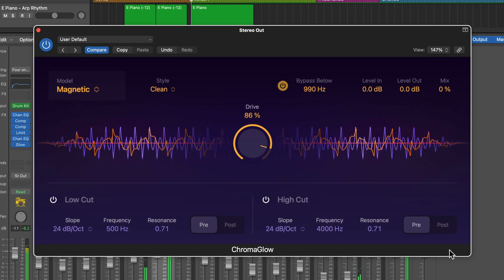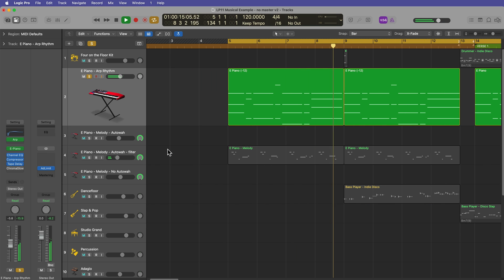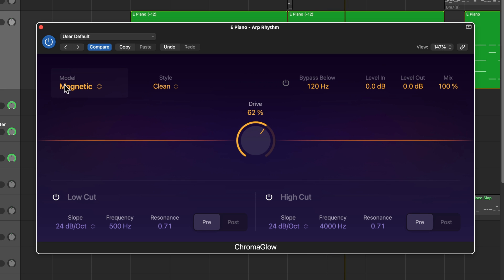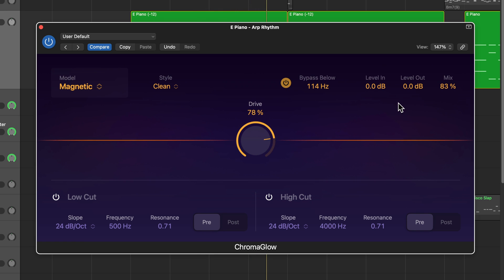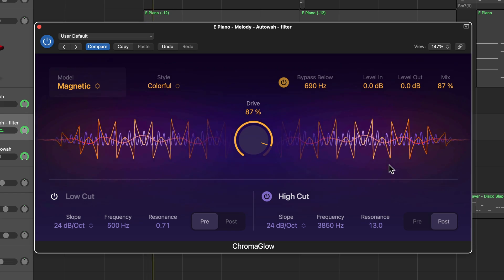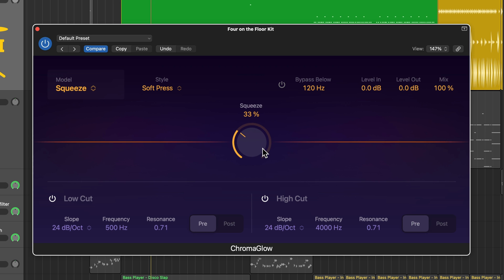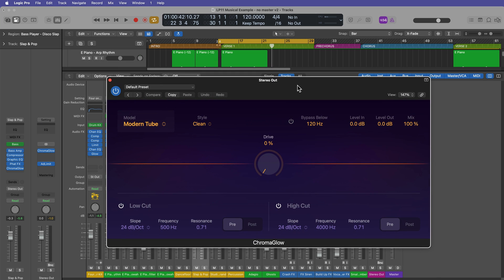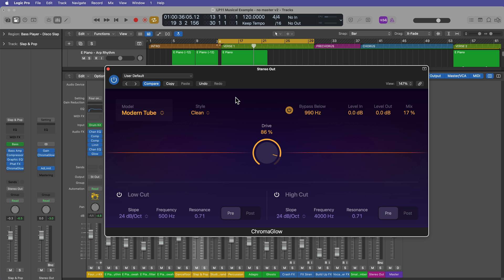Logic Pro 11 // ChromaGlow - Saturation & Distortion (FULL TUTORIAL)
ChromaGlow is a new saturation and distortion plugin in Logic Pro 11 that models several different hardware units, and combines the best of these into one powerful plugin. ChromaGlow is great on tracks and busses to make them pop in the mix, and can also be used to apply saturation to your masters. In this video I explain and demonstrate all of the features in ChromaGlow. Enjoy!

Chapters:
0:00 Introduction
0:58 Boombox Sponsor Segment
2:00 Models & Styles
5:34 Mix, Bypass & Level
8:53 Filters
12:00 Drums & Bass
14:41 Mastering